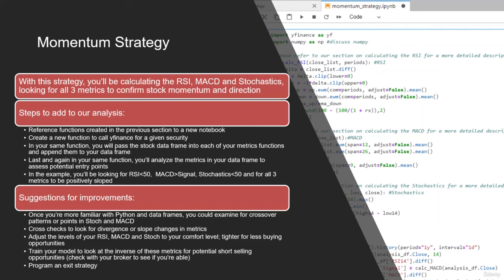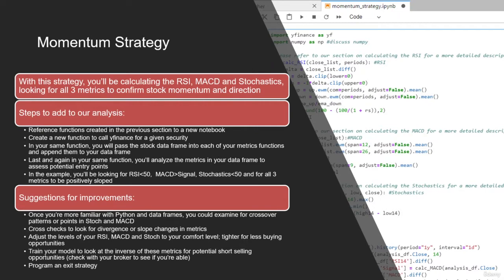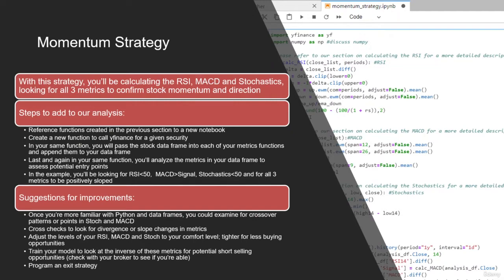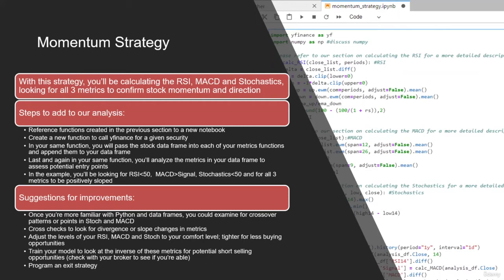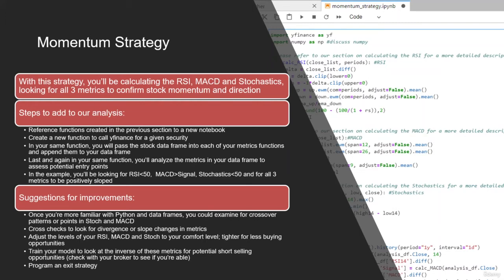Example Trading Strategy 1 Momentum Strategy Overview